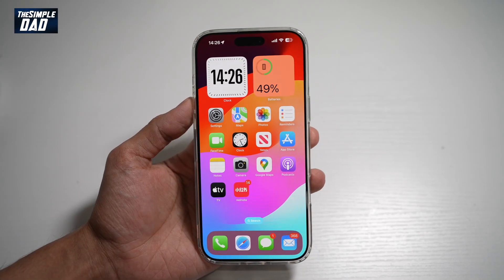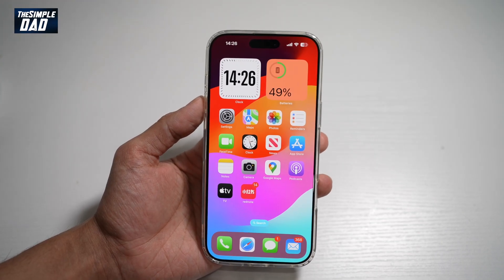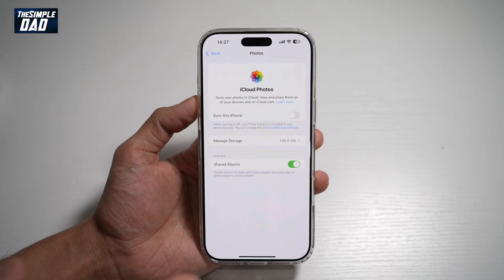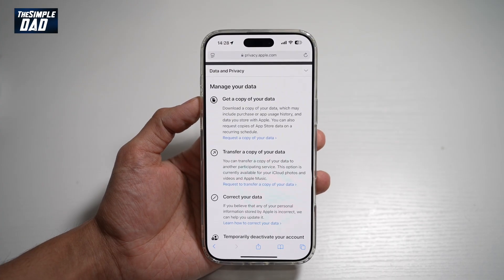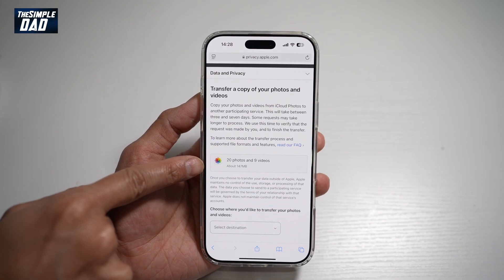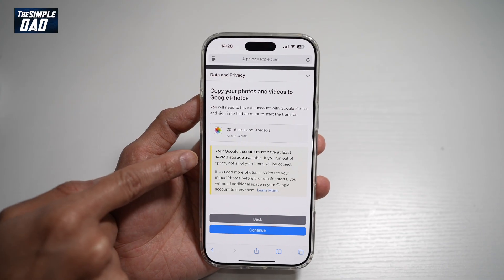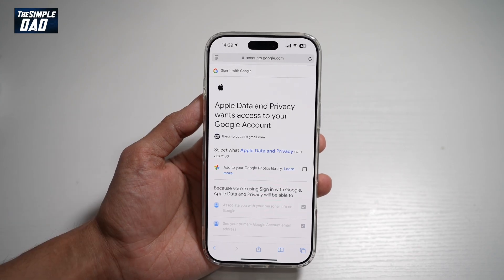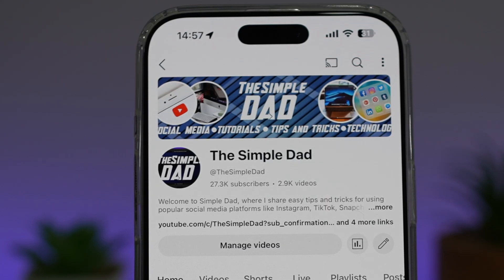How to Transfer Photos and video from icloud to Google Photo 2025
00:00 Intro
00:10 Like or no Like
00:20 How to Transfer Photos and video from icloud to Google Photo